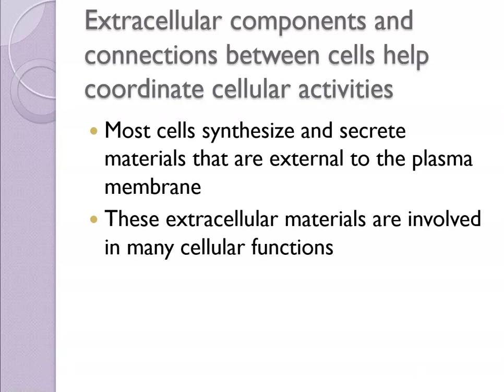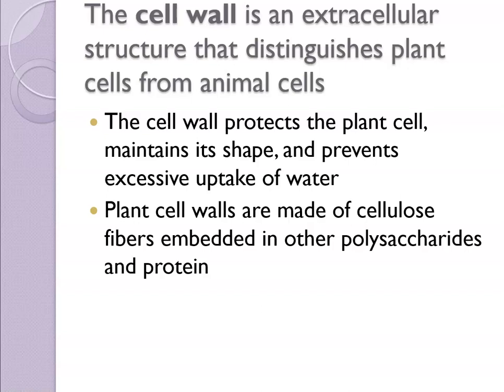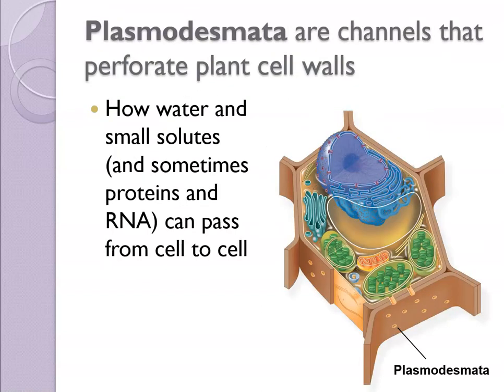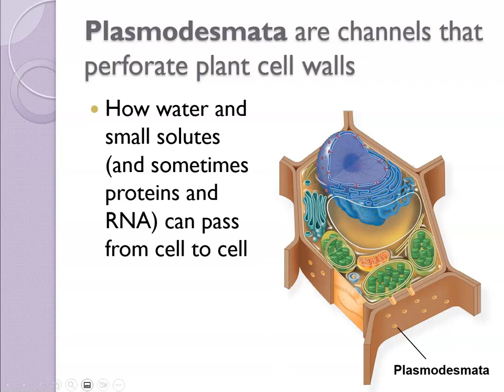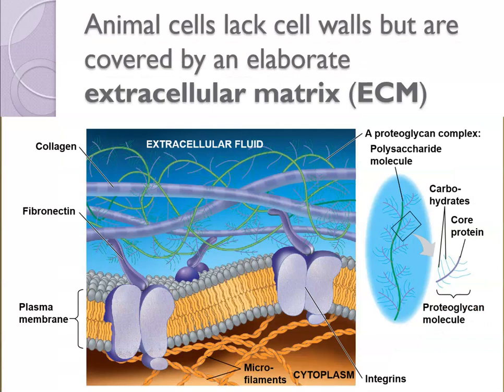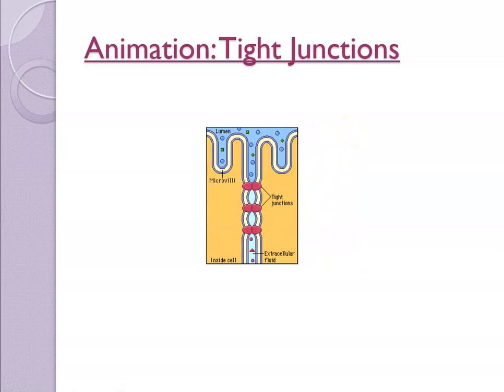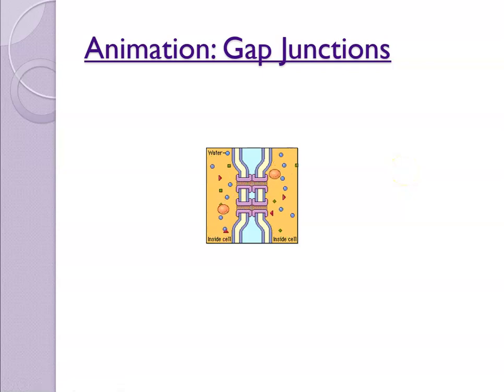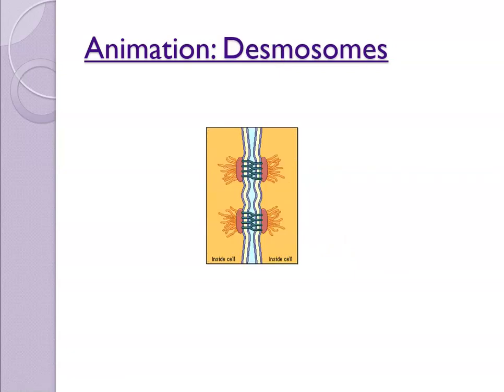Chapter 4 Lesson Cell Exterior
1. Distinguish plant cells from animal cells.
2. Describe the structures and compare the functions of desmosomes, tight junctions, and gap junctions, and plasmodesmata.